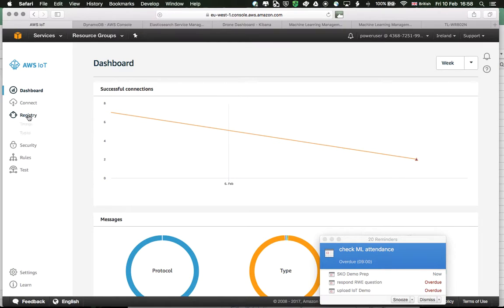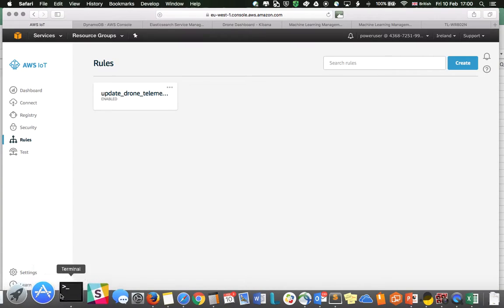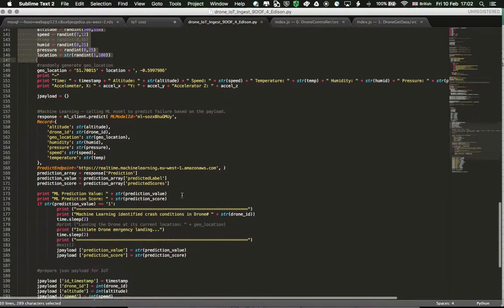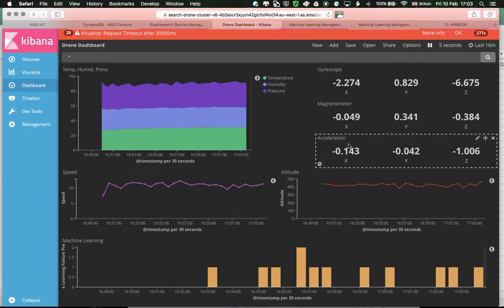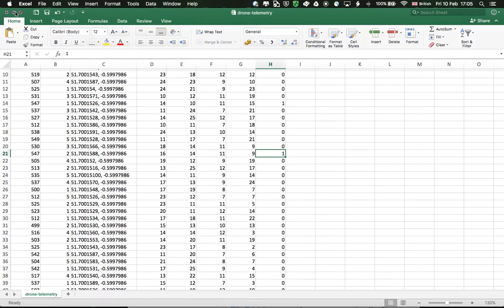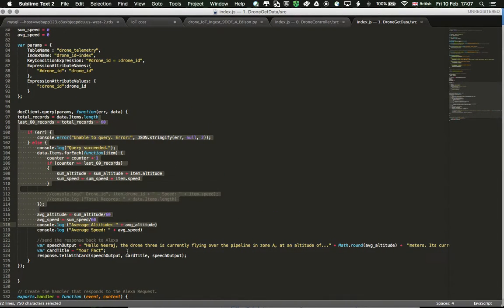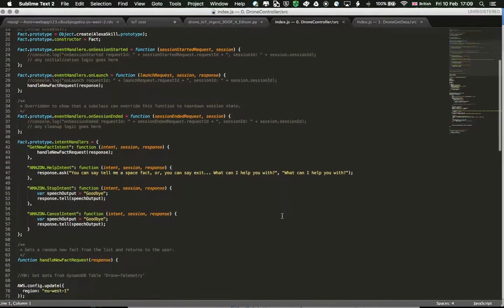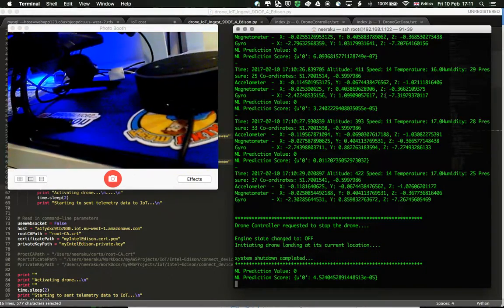drone demo part2